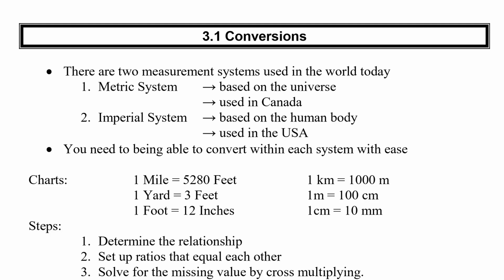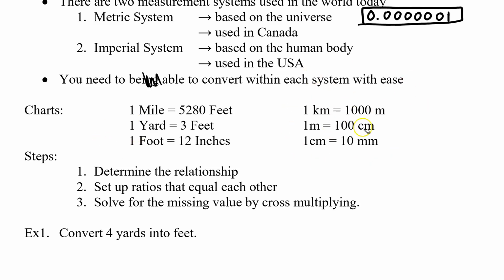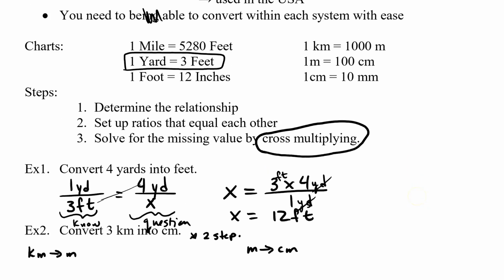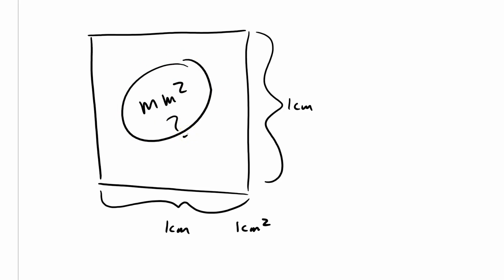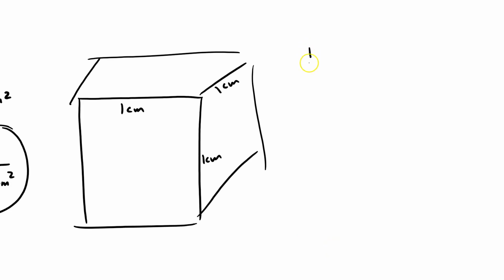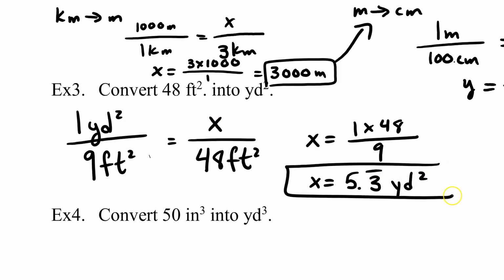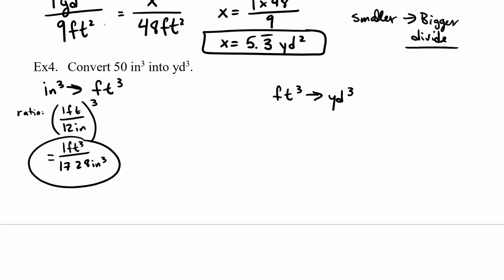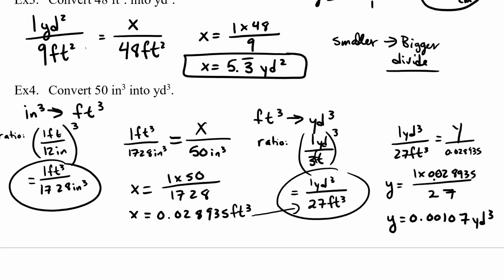3 1 conversions